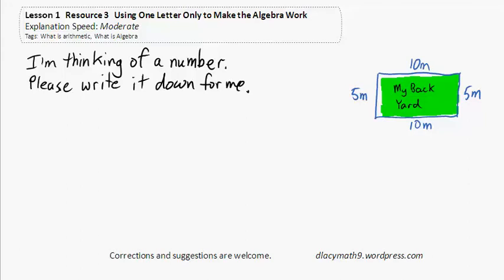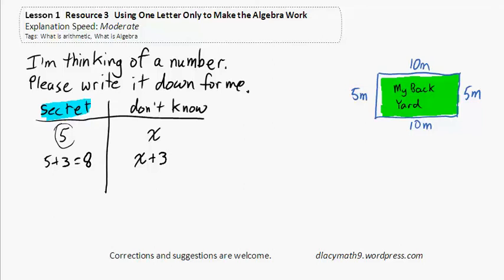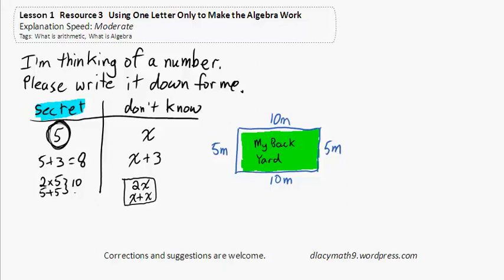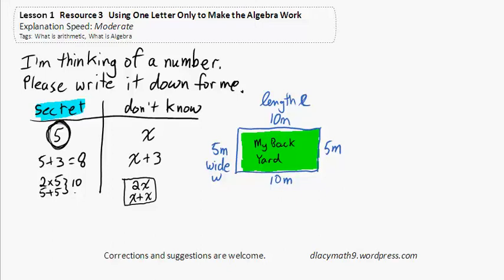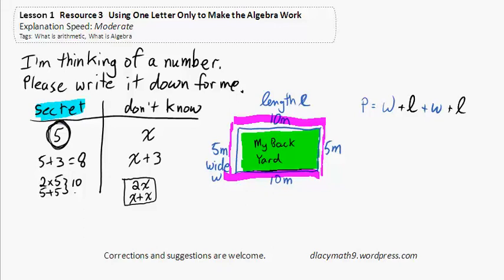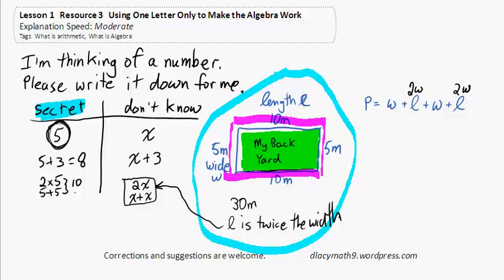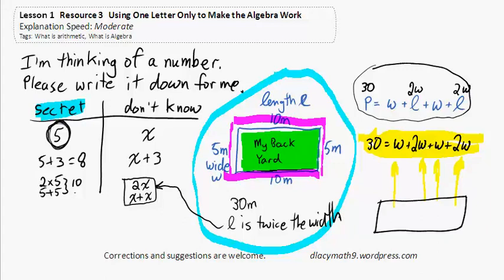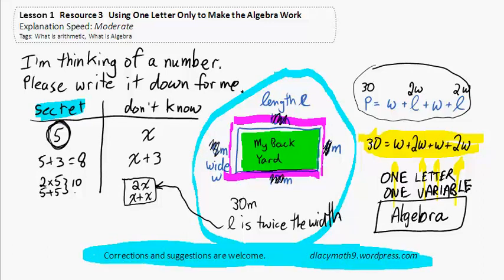Lesson 1 Resource 3 Using One Letter Only to Make Algebra Work